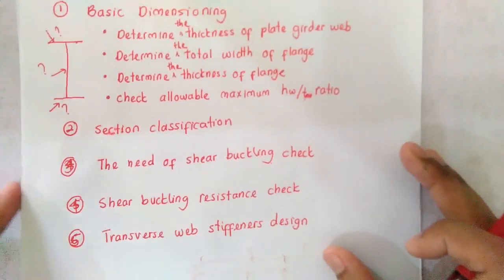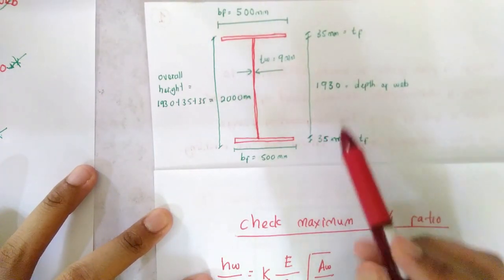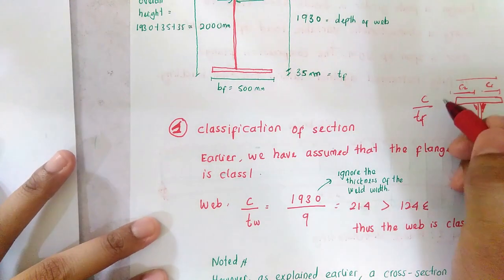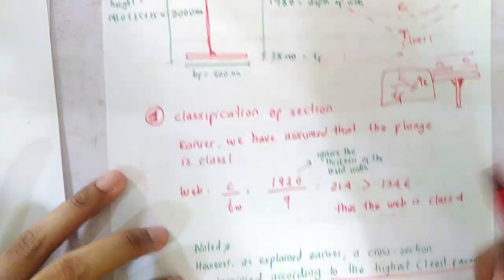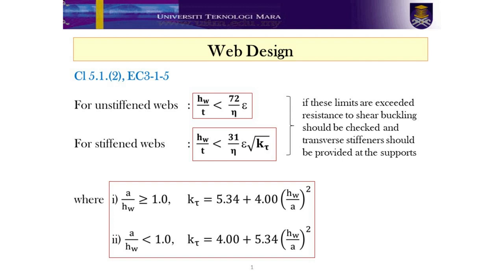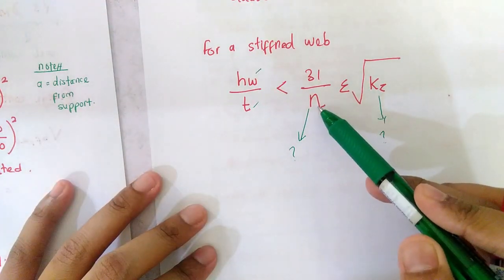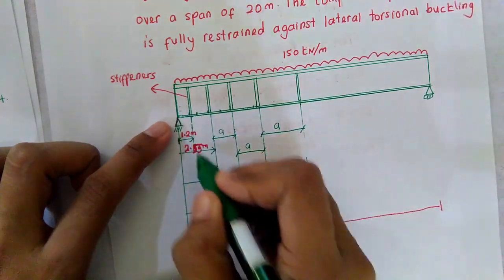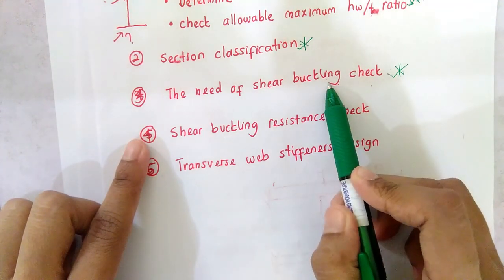Design of Steel Plate Girder (Eurocode 3)-Example part 2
DESIGN OF PLATE GIRDER BS EN 1993-1-5:2005 & BS EN 1993-1-1:2005 (Example part 2: design of plate girder)